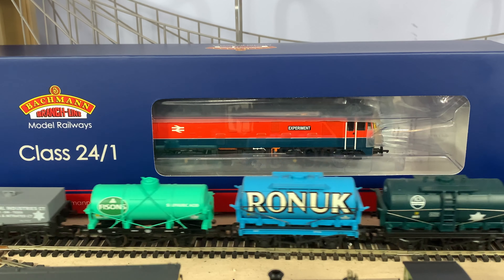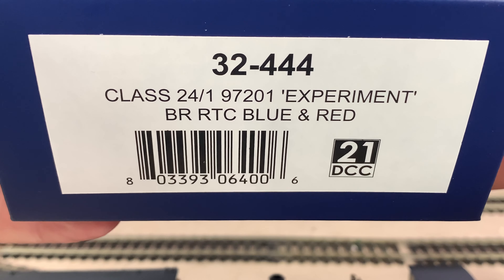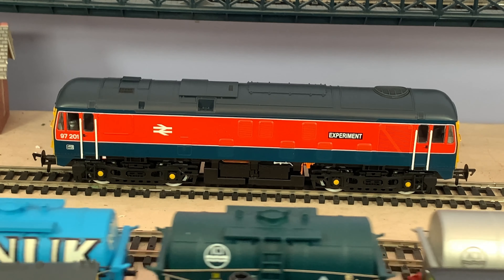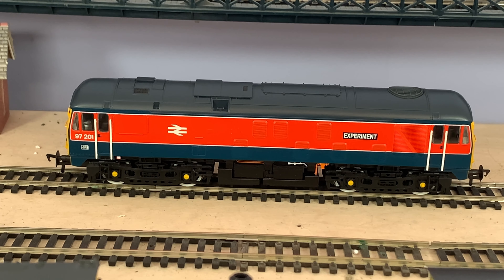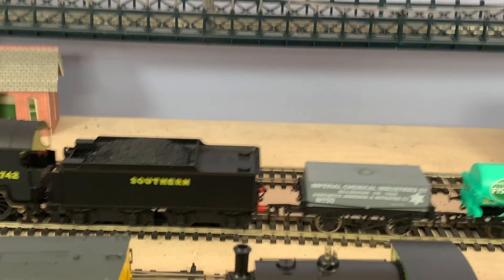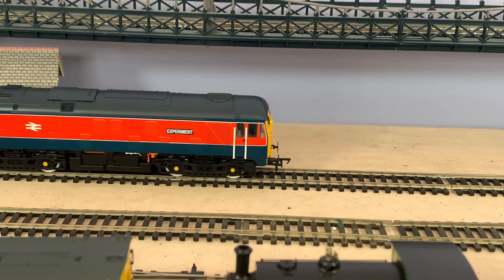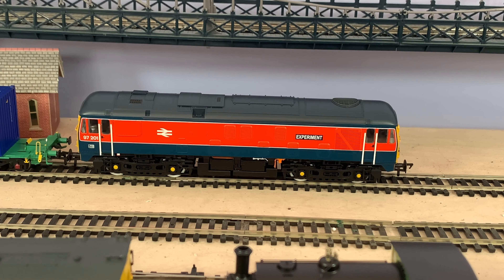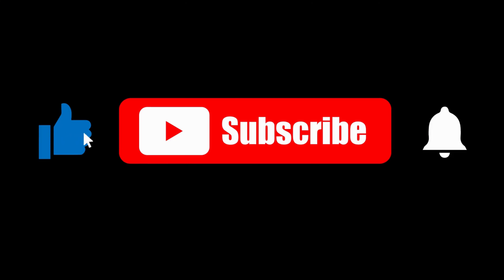Yet another loco in a "sale". Bachmann Class 24.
The Bachmann Class 24/1 is currently half price at TMC. What do we think? Worth the money?